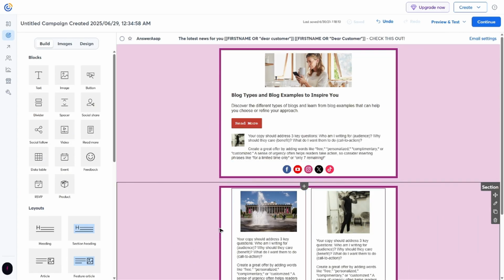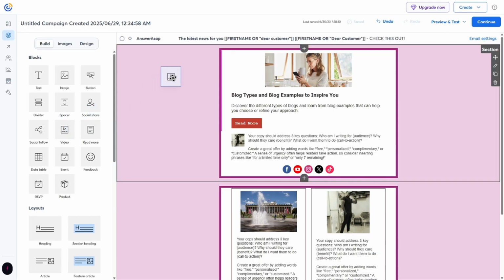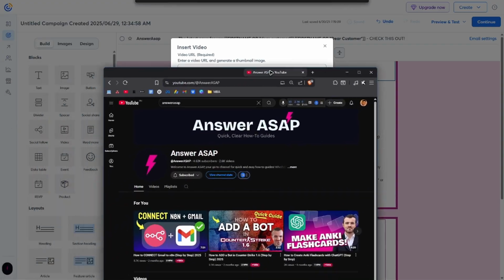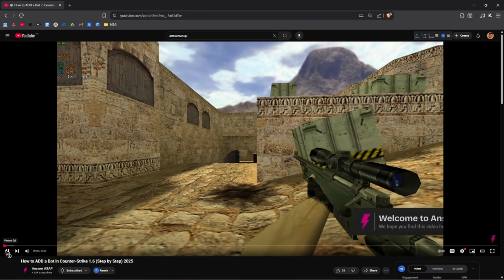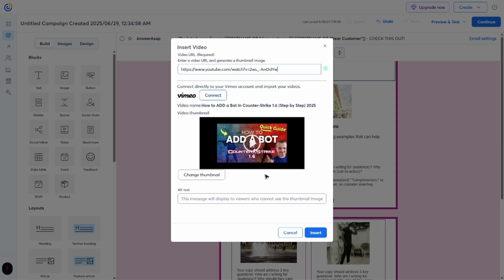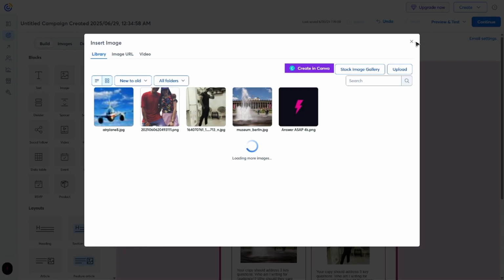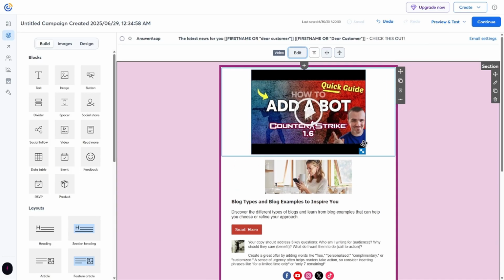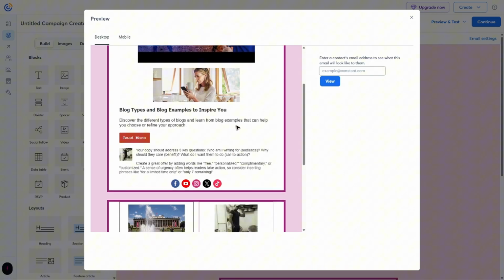How to EMBED YOUTUBE VIDEO in Constant Contact (Step by Step)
Discover how to embed YouTube video in Constant Contact emails by using the video block and pasting your video link for engaging content. Please consider liking the video and letting us know if you have any comments, ideas or questions, we really appreciate any feedback! We have plenty of other tutorials on our channel so come and see if we can help you with anything else :)